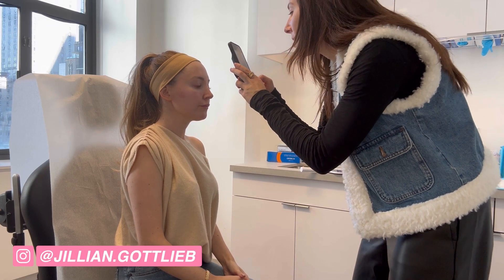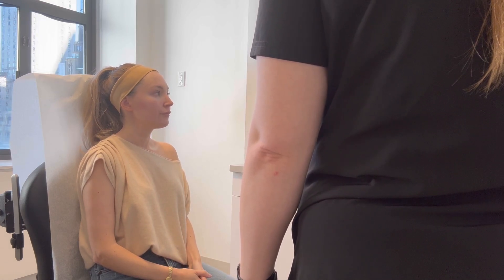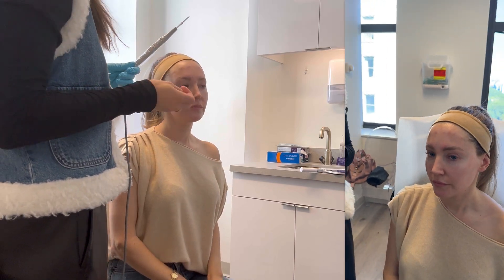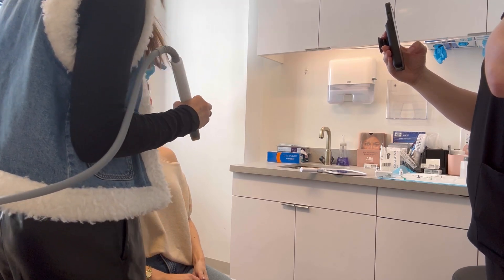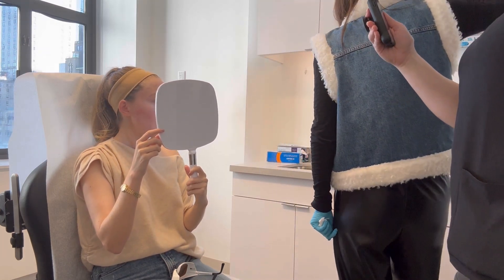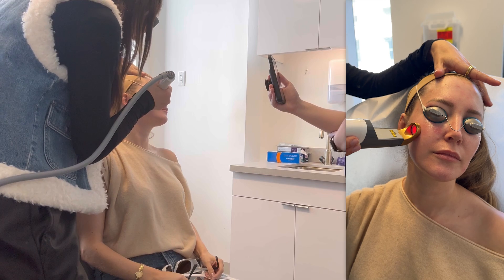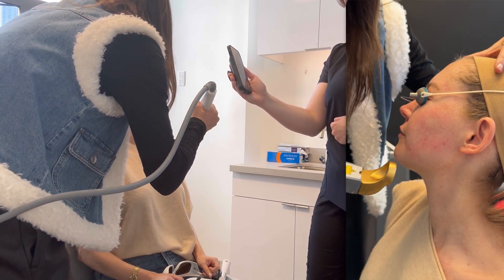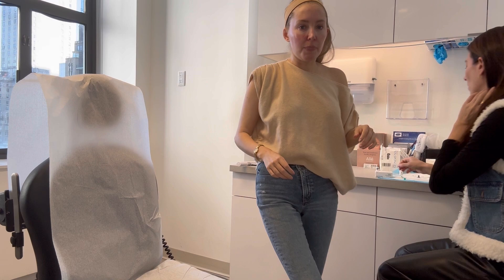Full Dermatologist Appointment - Botox and Laser Treatments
Full Cosmetic Appointment with my Dermatologist Dr. Claire Wolinsky. Dysport injection of ‘Baby Botox’ – what equates to 12 units in the forehead, and 8 units in the Glabellas. Then I had my Sebaceous Hyperplasia electrocauterized. Followed by the Excel V Laser with the Coolview handpiece to target brown spots. Then the same laser and the same handpiece but on a different setting to target diffuse redness. Jelly is applied first, when you’re doing red zapping, you first apply cooling gel to protect the epidermis, because as Dr. Claire explains, the goal isn’t pigment, the target is blood vessels.

In today's video:
00:00 Full Dermatologist Appointment with Dr. Claire - Botox and Laser Treatments
01:21 Dysport
02:32 Sebaceous Hyperplasia
04:14 Brown Spots
06:05 Red spot zapping
09:07 Right after my dermatologist appointment